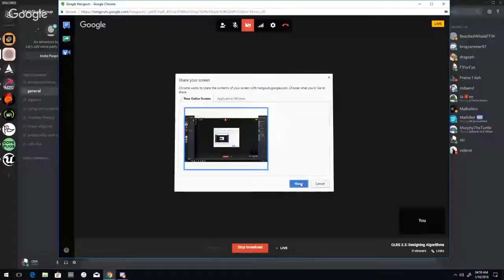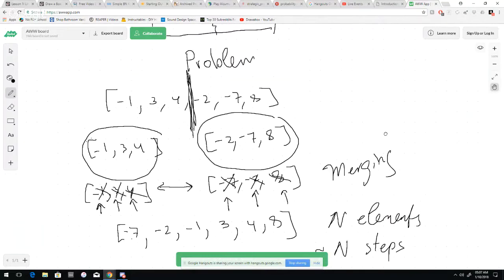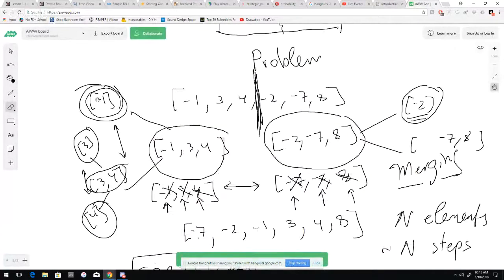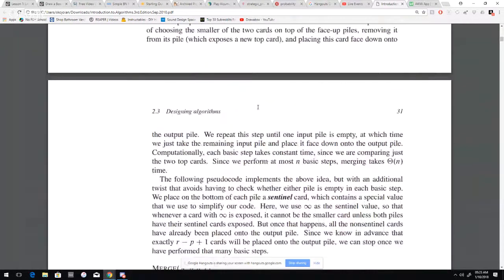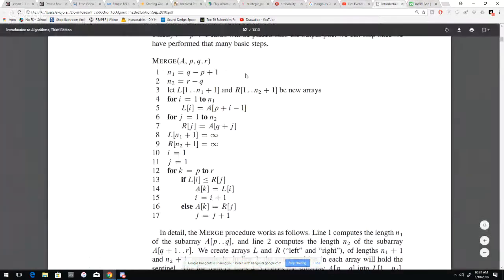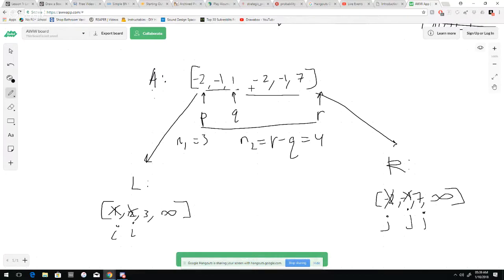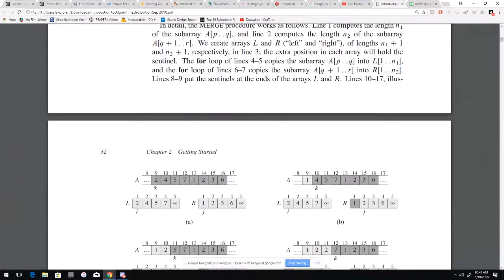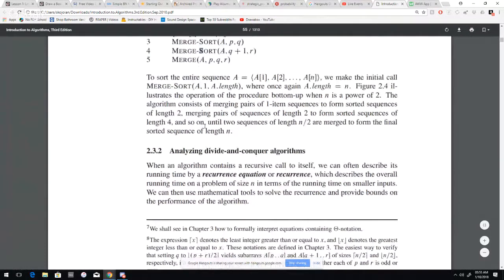CLRS 2.3: Designing Algorithms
Introduction to Algorithms: 2.3